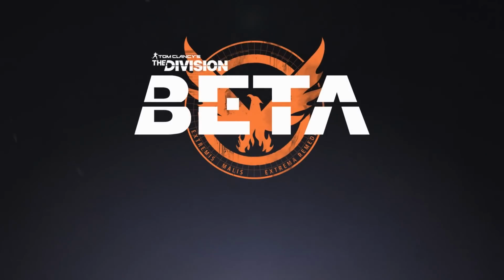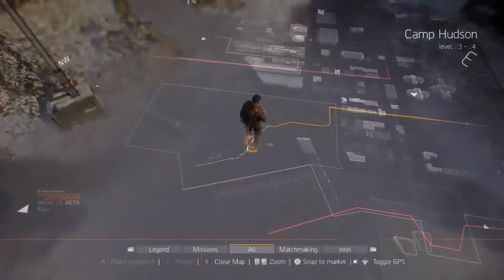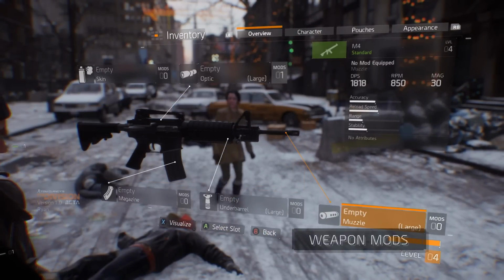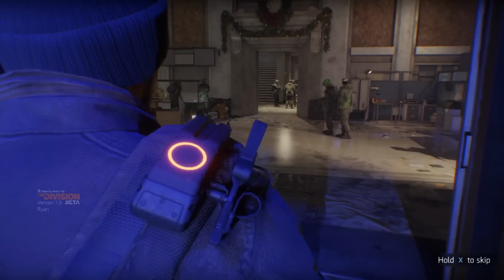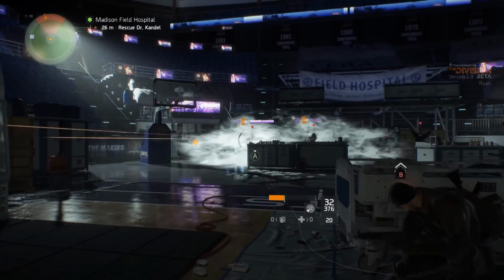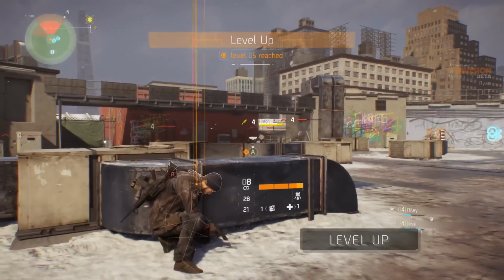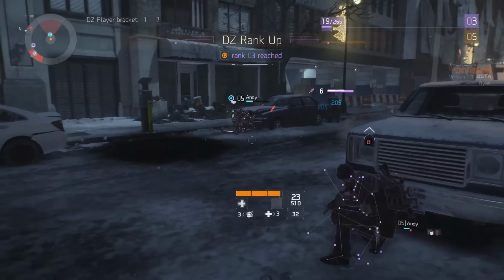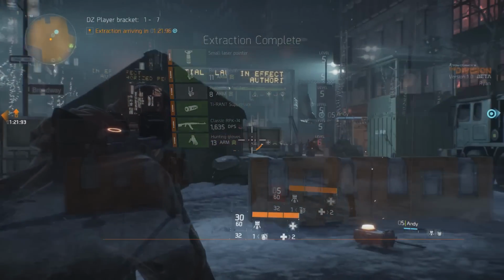THE DIVISION - Beta Gameplay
How to play the Beta of Tom Clancy's The Division ?

Release date : March 8, 2016 on PS4, Xbox One and PC